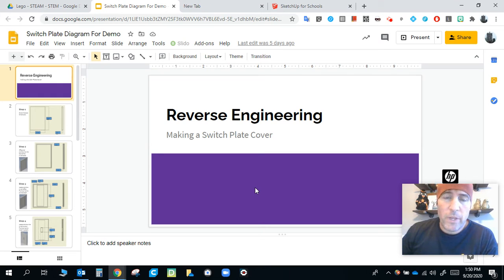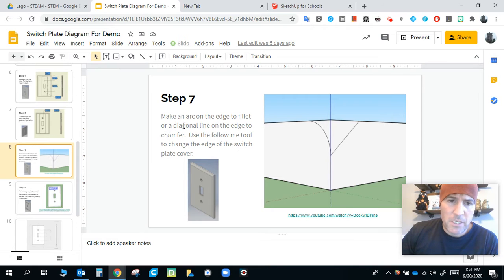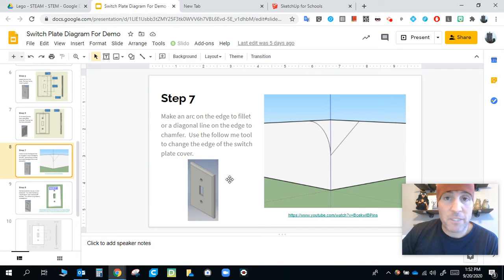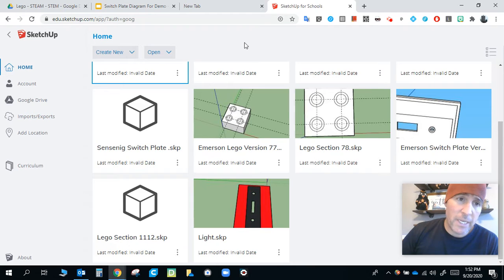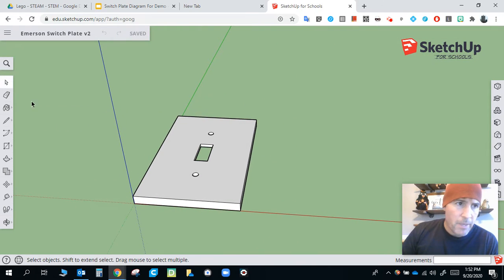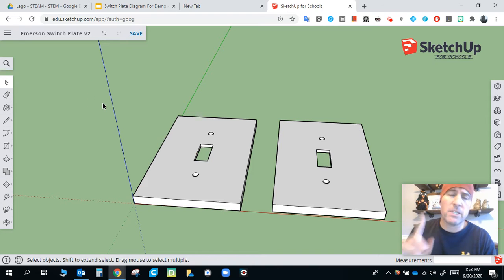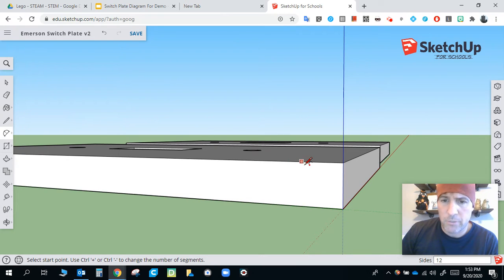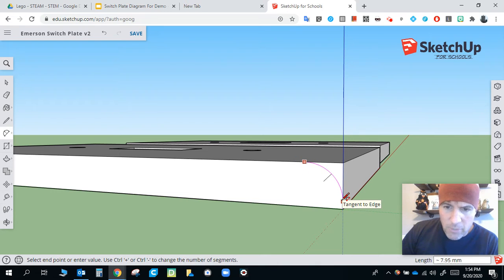Switch Plate Step 7